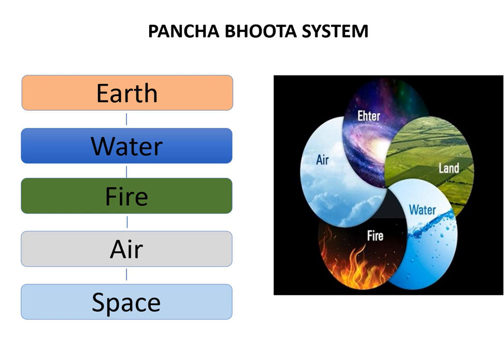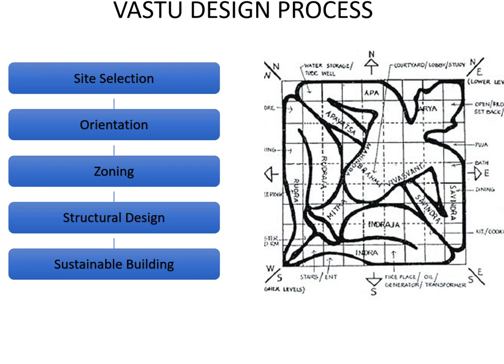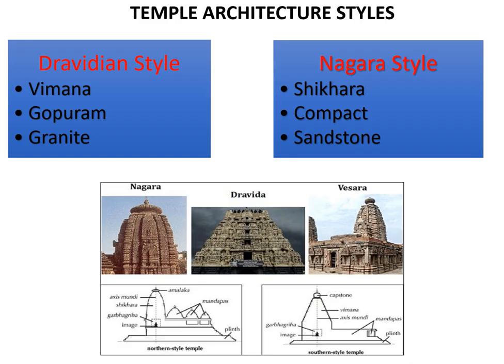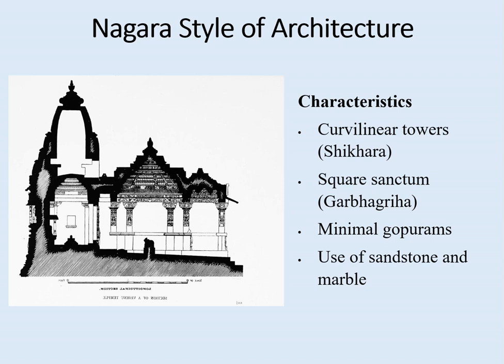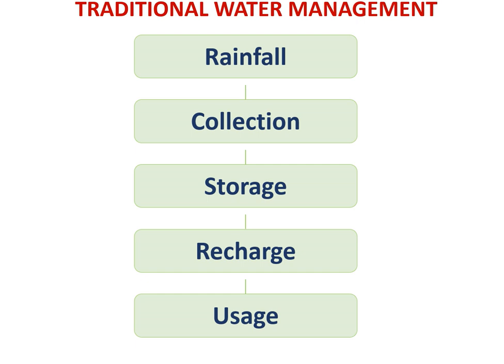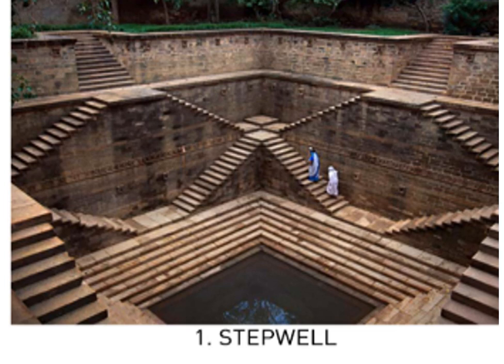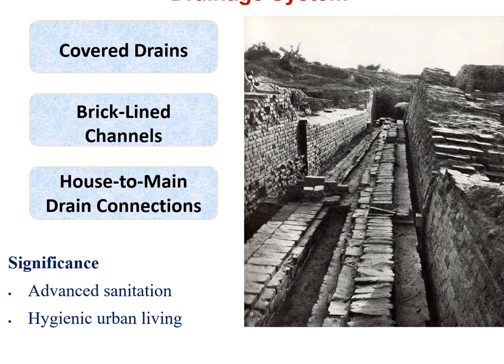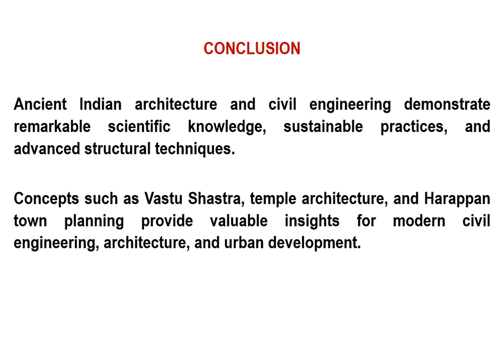Ancient Architecture and Civil Engineering